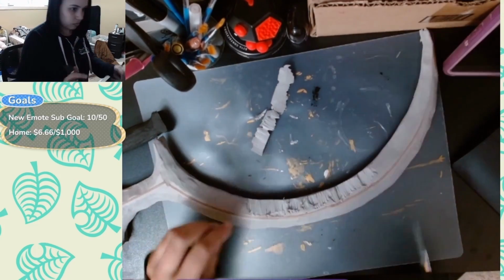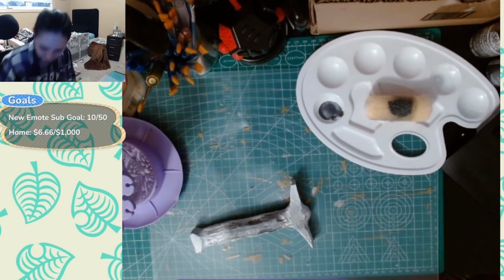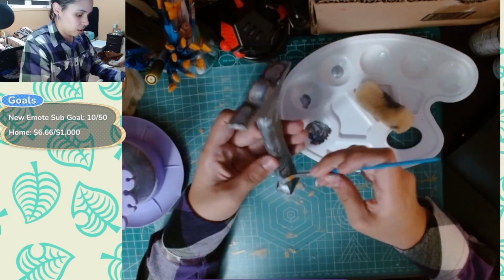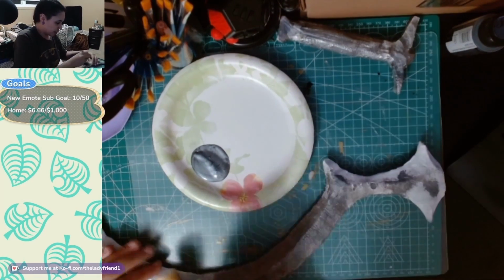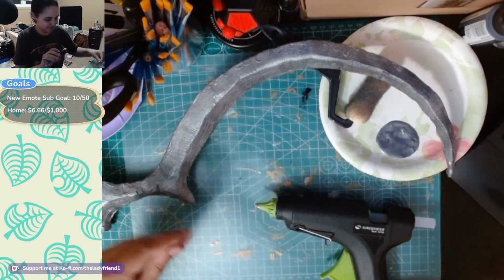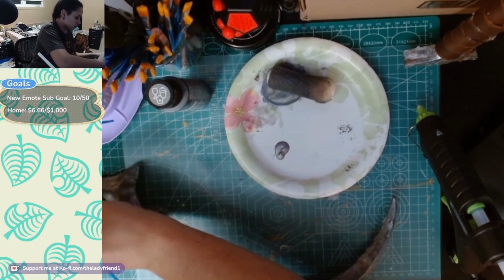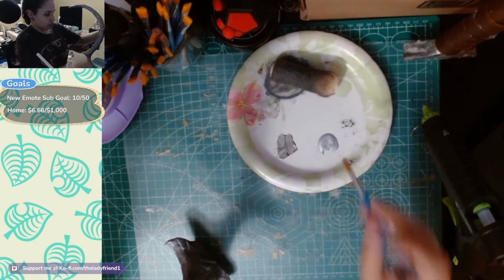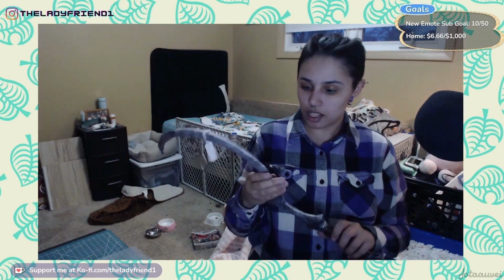Become a Hot Vampire: How to Make the Sickle from Resident Evil Village from FOAM!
I cosplay as Daniela from Resident Evil Village, one of Lady D's vampire daughters. I found a stellar template for their sickle to make it myself out of EVA foam! Here is a tutorial of how I did it so you can do it for any hot vampire daughter you want to cosplay!

Find Me!

Want to cosplay too? Find what I use here and the cosplay stuff I sell:

00:00 Introduction
00:29 Tracing, Cutting, and Gluing
03:11 Shaping
05:22 Painting
07:06 Wrapping handle
09:20 Attaching